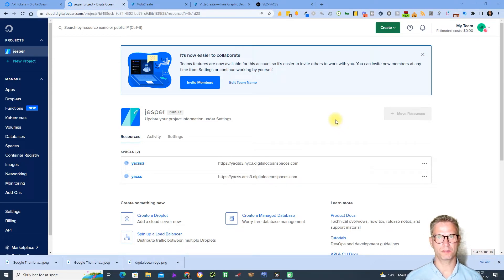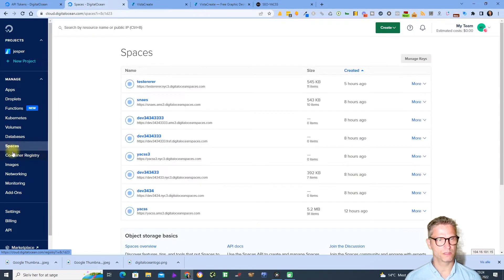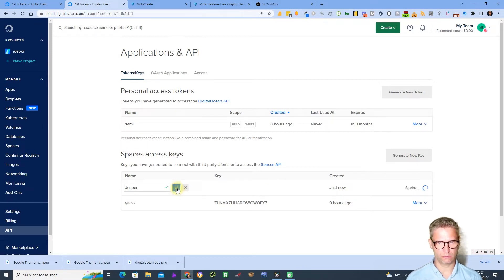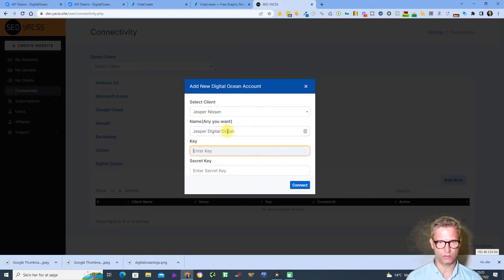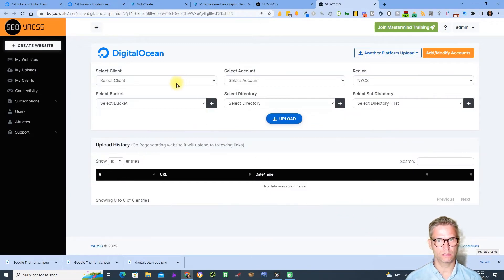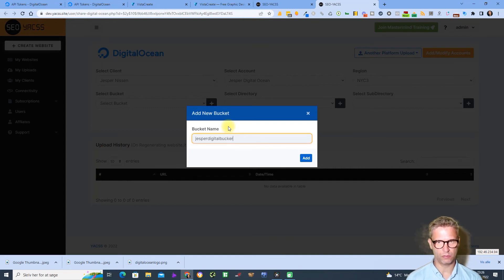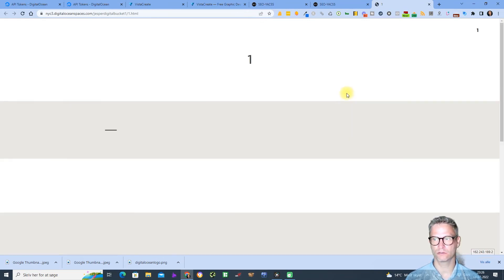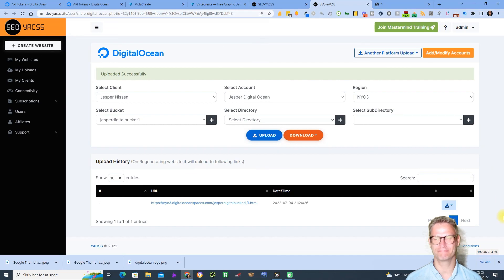How to integrate Digital Ocean to YACSS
In this video I will show you integrate your Digital Ocean cloud account for cloud storage with YACSS.

00:00 How to integrate Digital Ocean cloud in YACSS
00:30 Digital Ocean cloud hosting
01:00 cloud computing
01:30 Digital Ocean cloud storage
02:00 Digital Ocean cloud storage
02:20 Digital Ocean bucket
02:30 Digital Ocean cloud tutorial
02:40 yacss.site